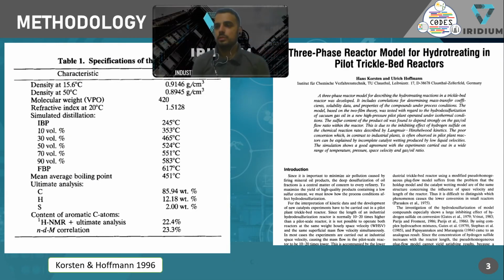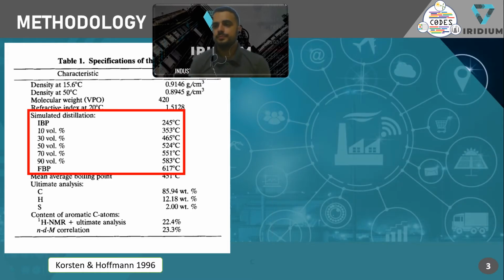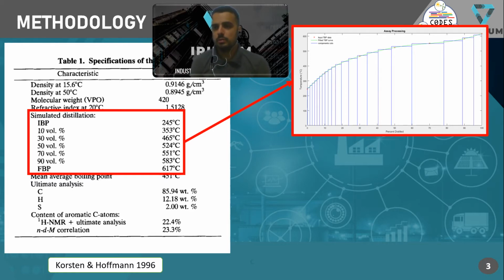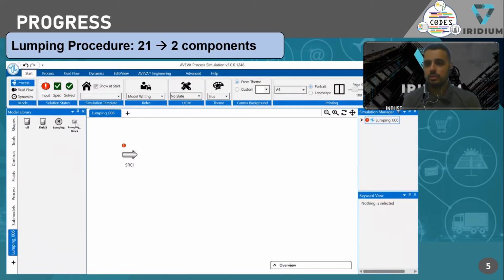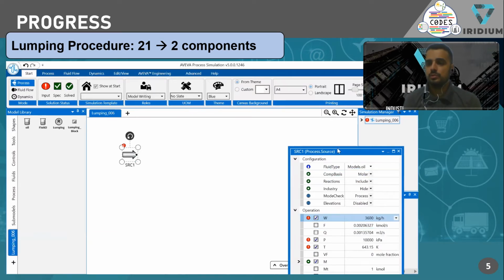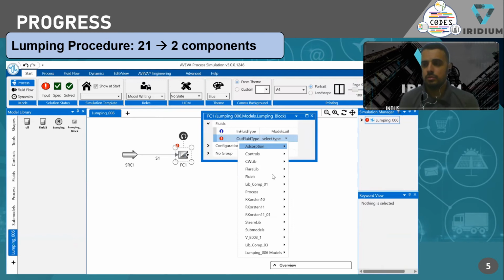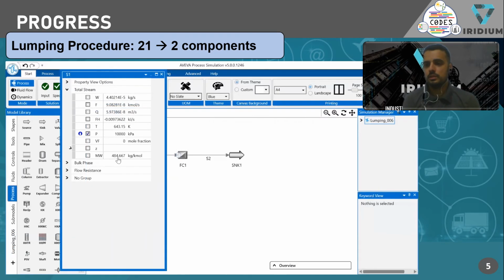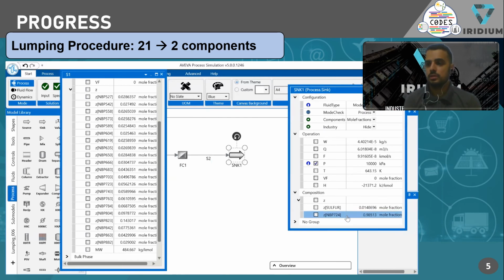AICHE 2020 - DEV. OF AN EQ. ORIENTED SIMULATION MODULE FOR THE GEN. OF OIL LUMPS FROM DIST. CURVES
Caio Cefas - Iridium Researcher